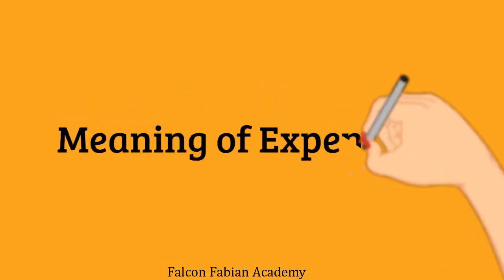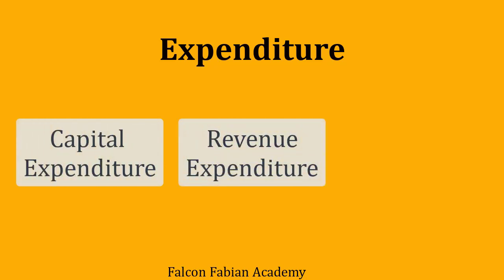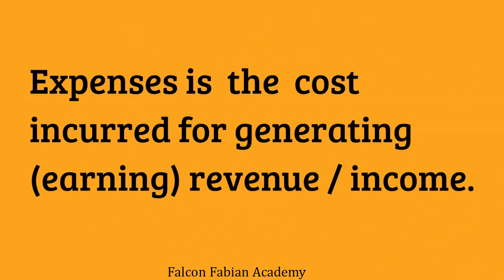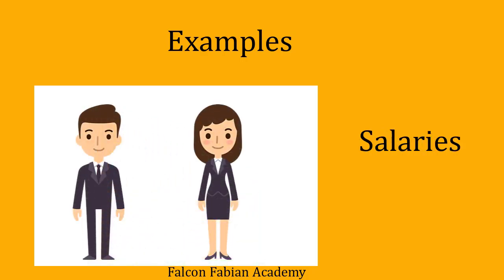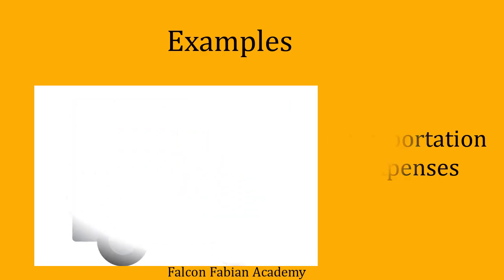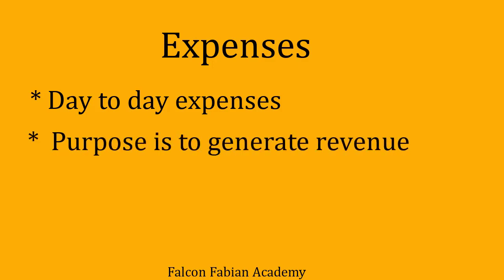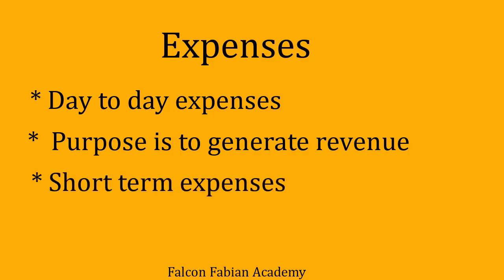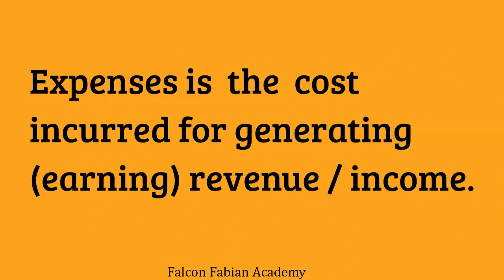MEANING OF EXPENSES IN ACCOUTING | ACCOUNTING TERMS | Class 11 Accounts | Falcon Fabian Academy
In this video meaning of expenses in accounting is explained for class 11 accounts (accounting ) students. It also explains Expenses vs expenditure.

meaning of expenses
meaning of expenses in accounting
concept of expenses in accounting
definition of expenses
basic accounting terms class 11 accounts
accounting terms
difference between expenses and expenditure
expenses vs expenditure
revenue expenditure and expenses
what is expenses in accounting
expenses and income / revenue in accounting